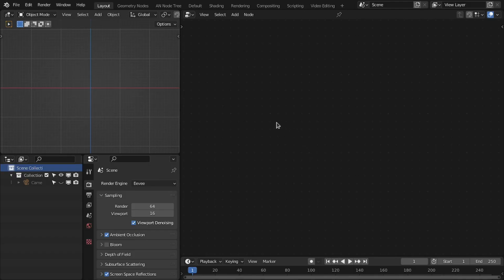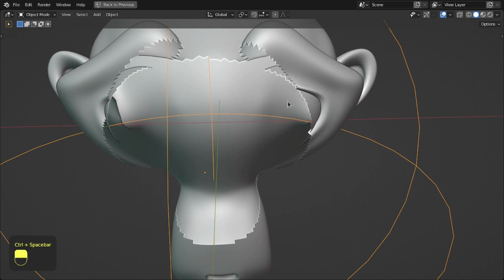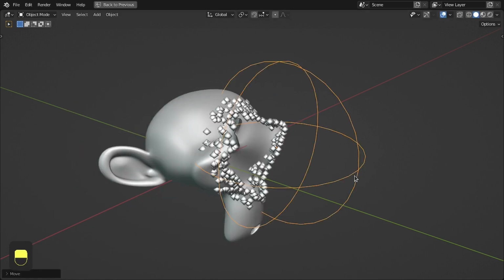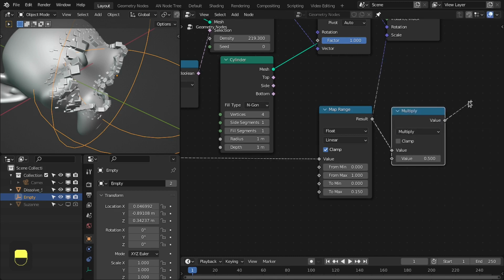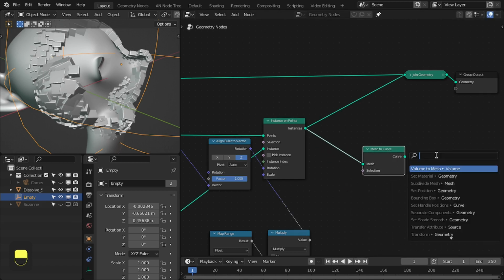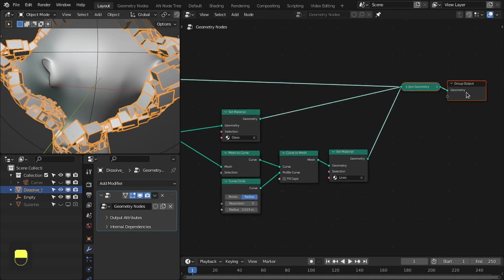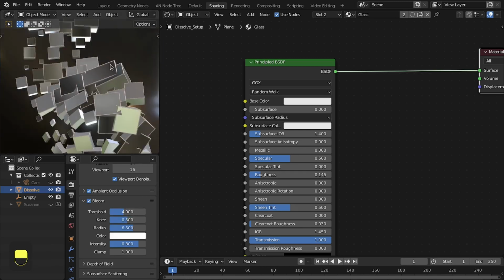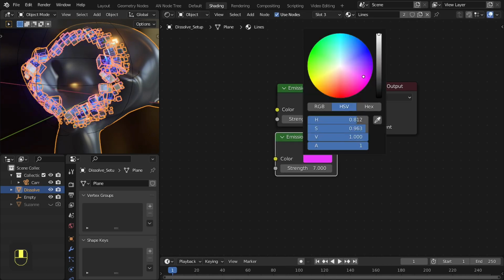Pixels dissolve effect with Geometry Nodes in Blender - Tutorial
Hi. In this video tutorial, I have shown how to create the Pixel Dissolve effect with Geometry Nodes in the Blender. You can use this effect on any mesh object. For more controls, use my GN Presets that have Falloff Group Nodes.

Happy Noding... :)